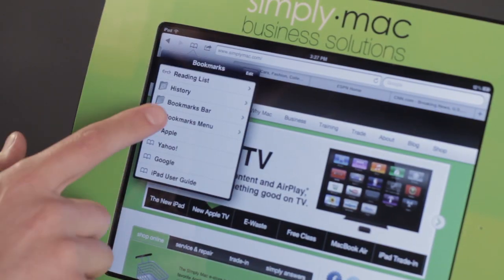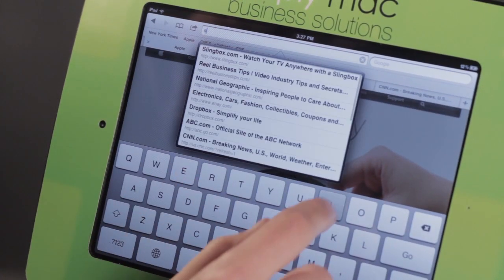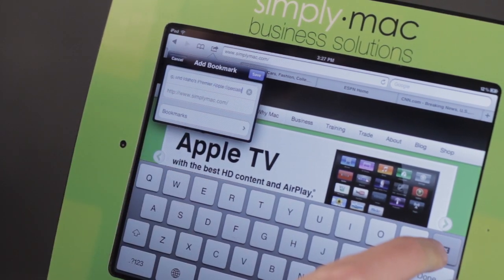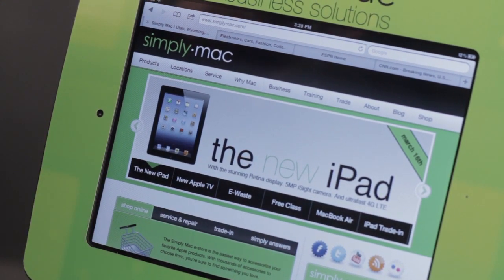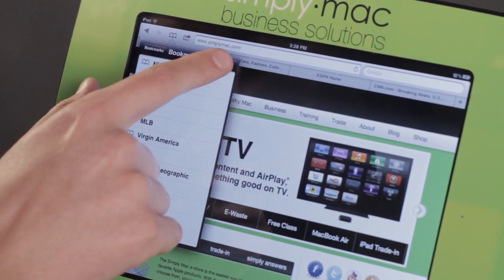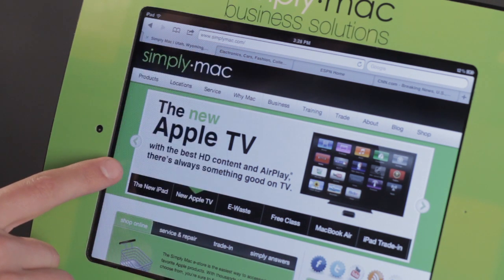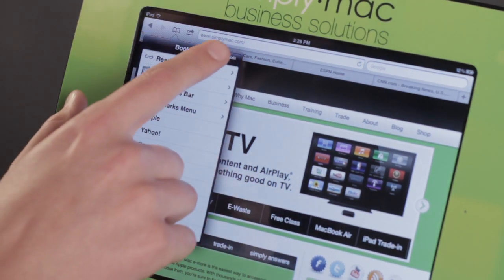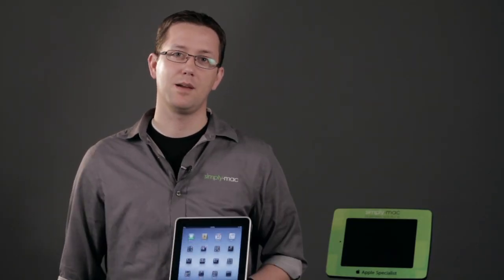How to Delete a Bookmark on the iPad in a Folder : iPad Tips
Deleting a bookmark on the iPad in a folder is something you can do with your fingers in a very specific way. Learn how to delete a bookmark on the iPad in a folder with help from an Apple certified technician in this free video clip.